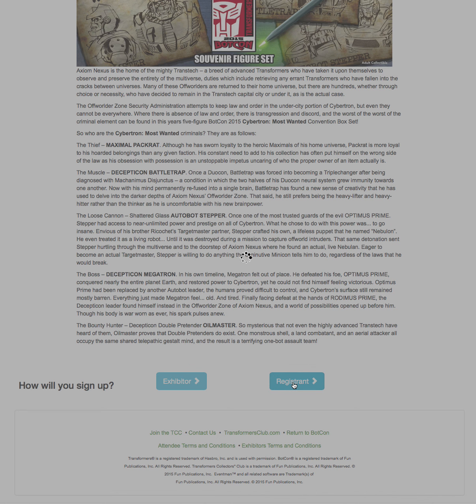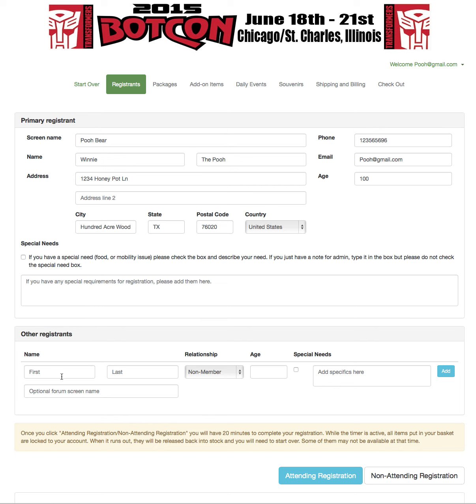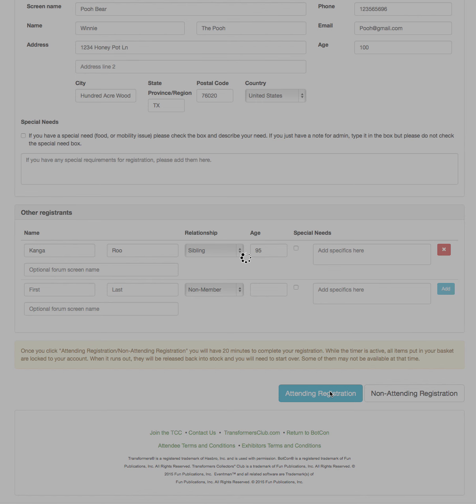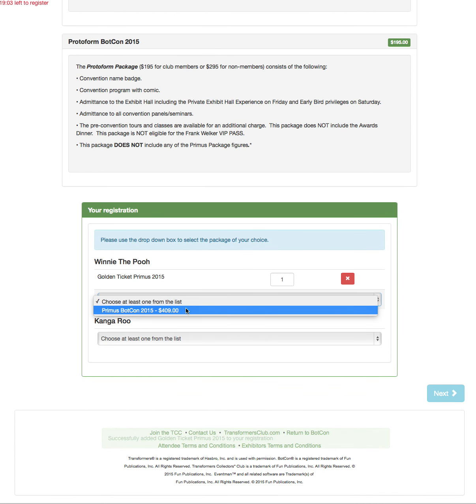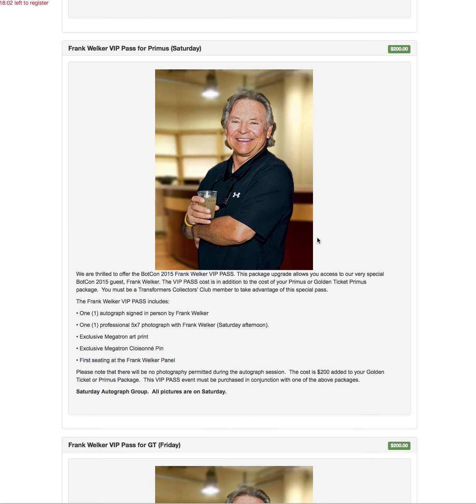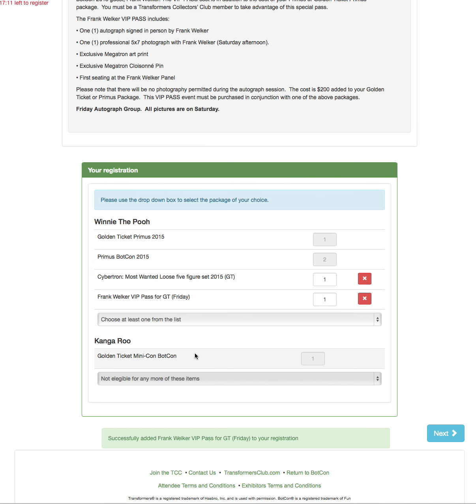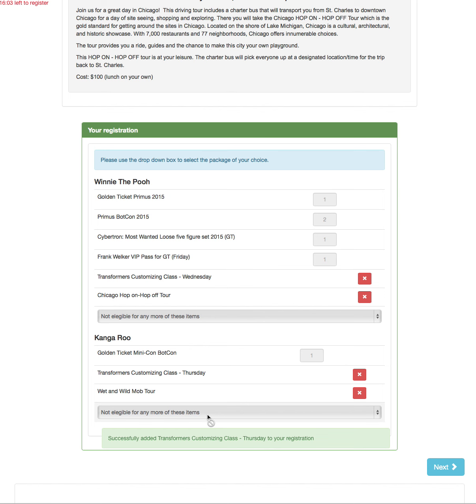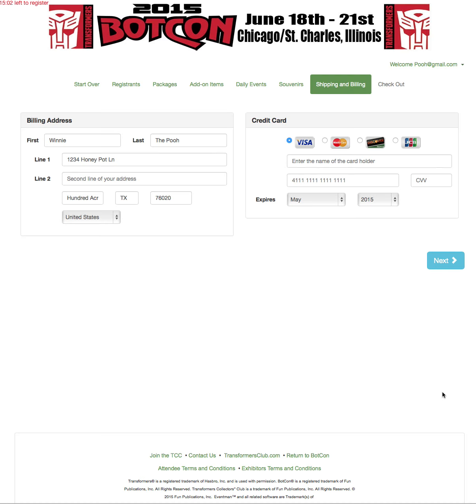BotCon 2015 Attendee Registration Tutorial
This video will familiarize attendees with the new registration system for BotCon 2015 before registration goes live.